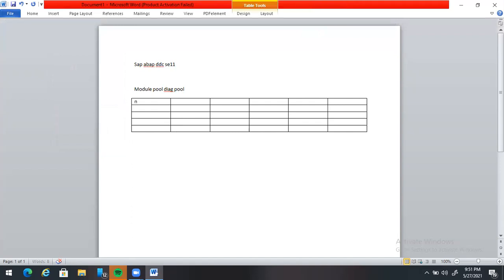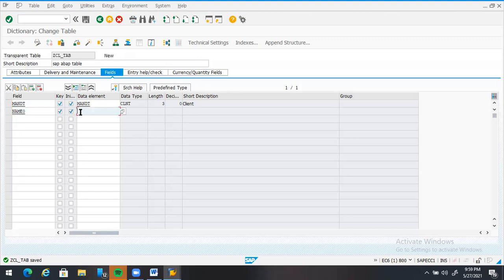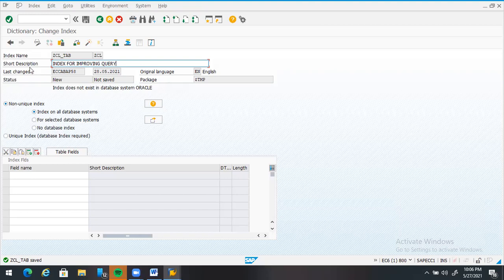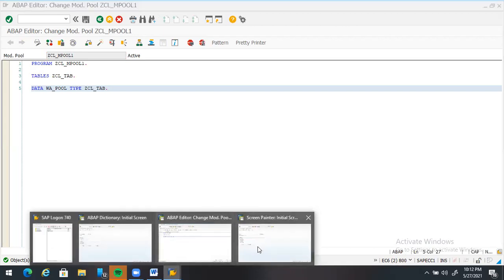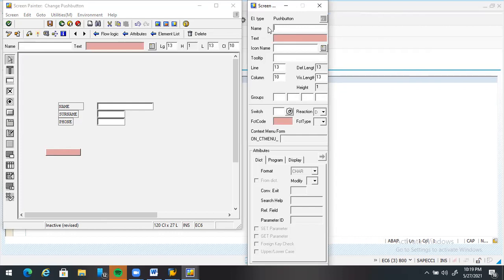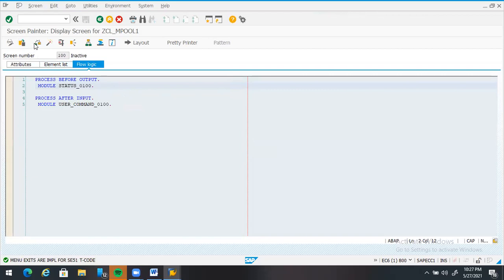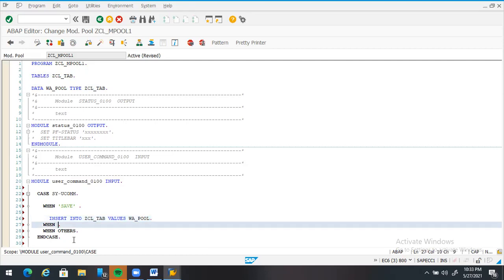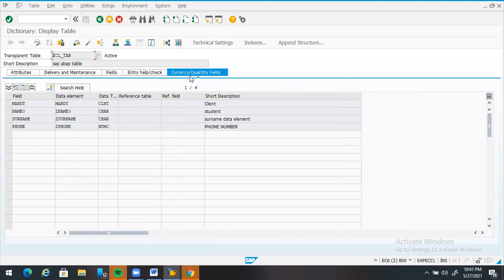sap abap database table creation and module pool programming